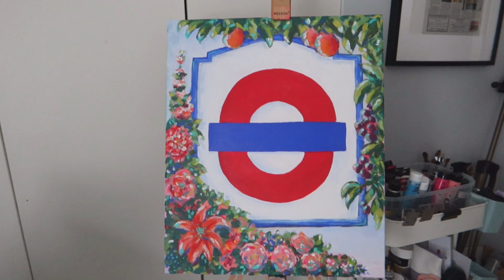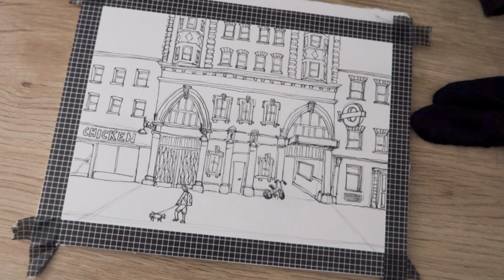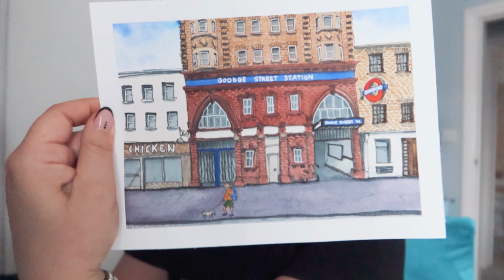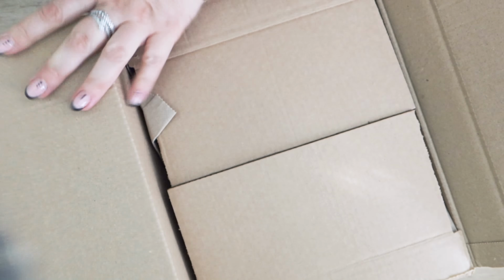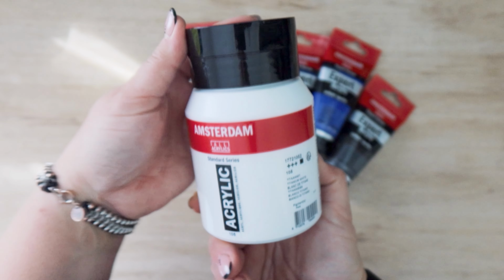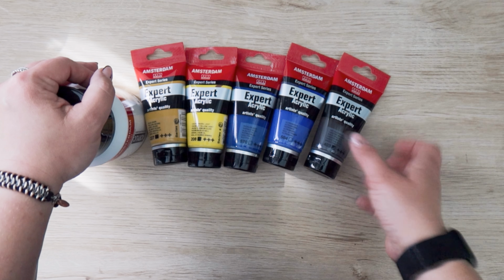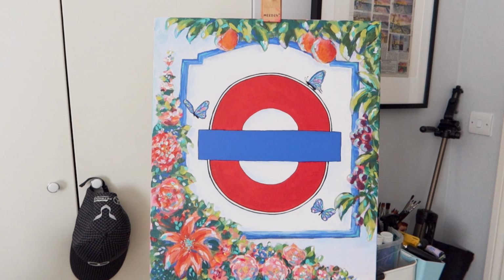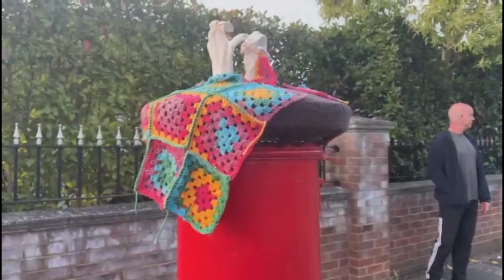VLOG 6 - New art, white water rafting, unboxing newartsupplies and more!!!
Hello and welcome to the new vlog / studio vlog :)

Today,  I'm sharing with you some exciting things I've done over the last couple of weeks.
In this studio vlog, you can expect to see some new art (completed and in progress), unboxing new art supplies from Jackson's, white water rafting and going on a walk in my neighbourhood :)

Enjoy! And let me know if you made know in the comments what you think of the painting :)

00:00 Introduction
00:17 Let's start a new painting
03:09 Perfume bottles
03:46 Goodge Street watercolour painting
06:06 White water rafting
08:47 New art supplies
14:40 Acrylic painting
17:44 Sunday walk